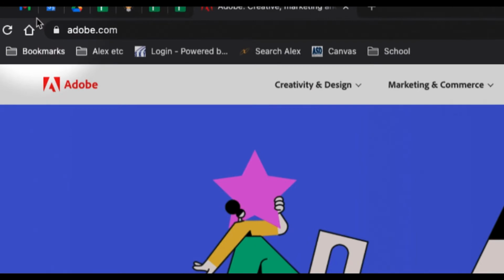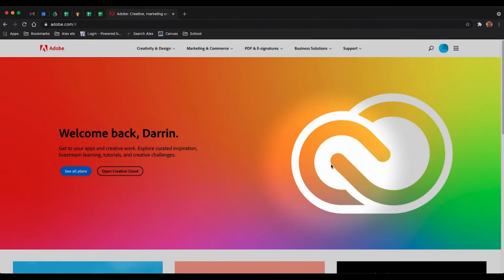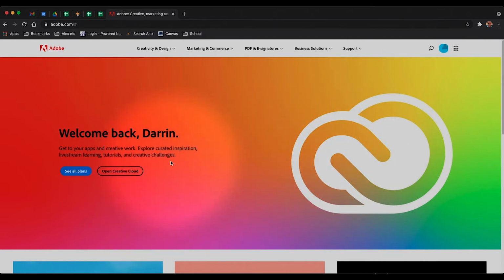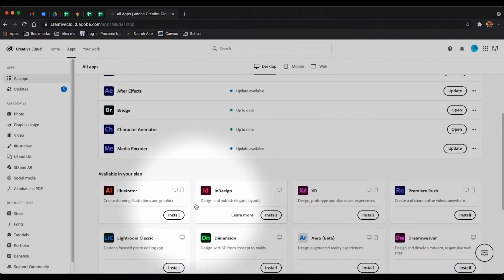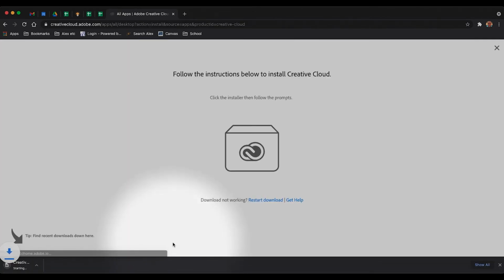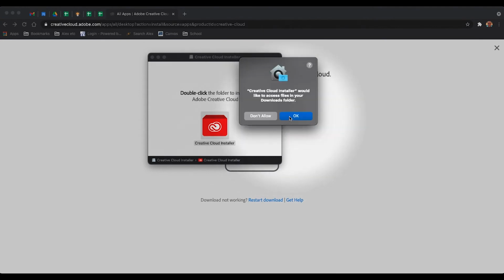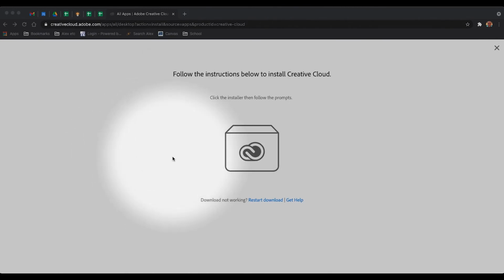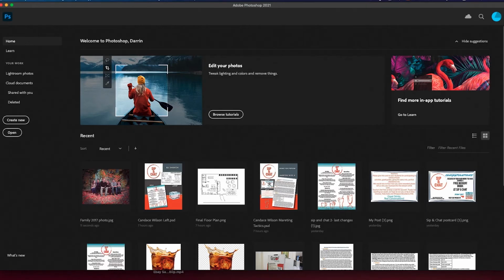Installing Photoshop on your computer for Alpine School district students and employees.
A quick tutorial to install Photoshop on your computer.